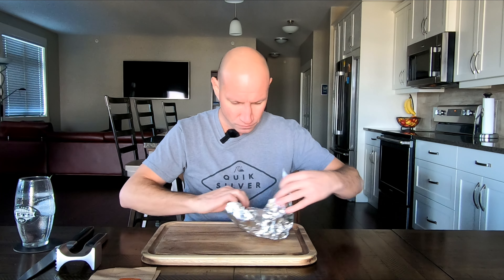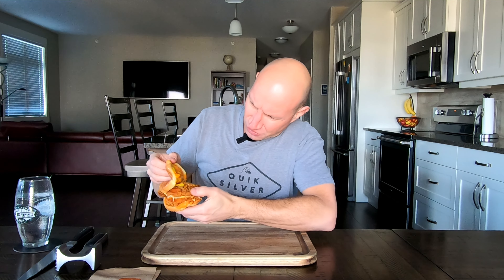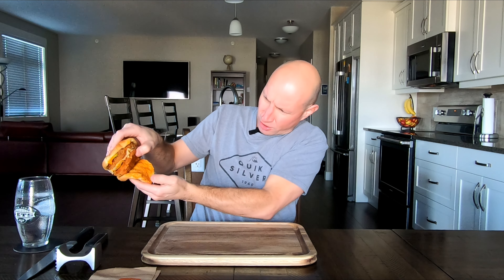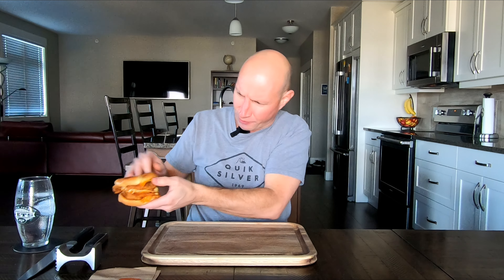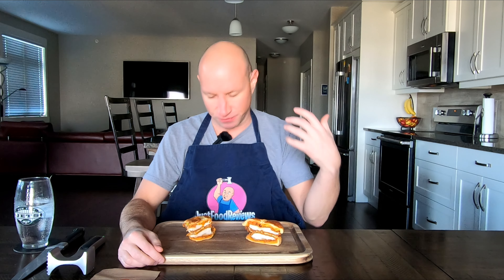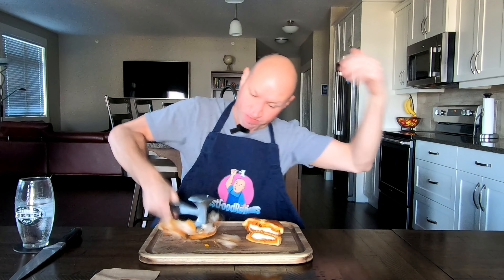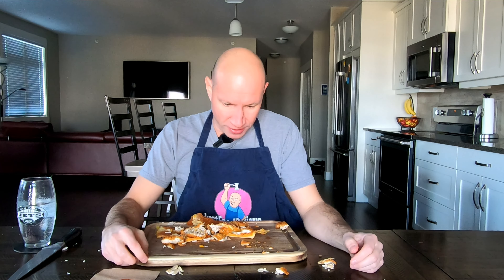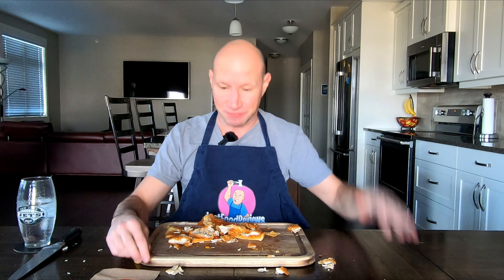Pizza Pizza's Big Buffalo Chicken Sandwich!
Our Chicken Sandwich is now available in Buffalo flavour with double the chicken! Two juicy breaded chicken breast, jalapeno havarti cheese, buffalo sauce and banana peppers on a toasted bun.